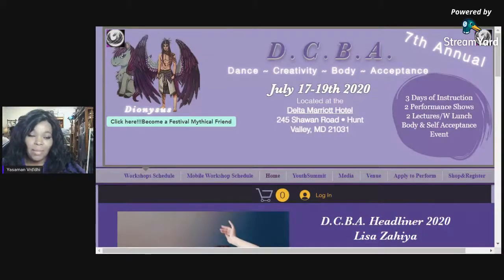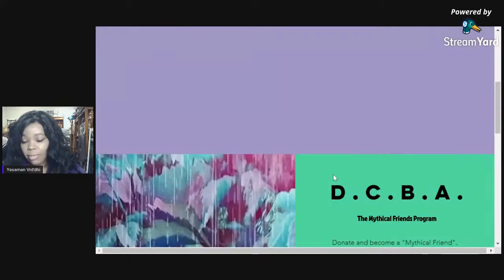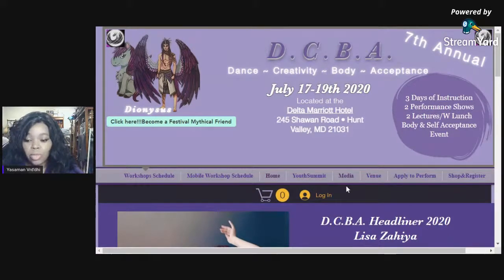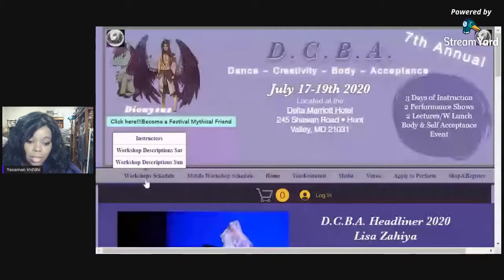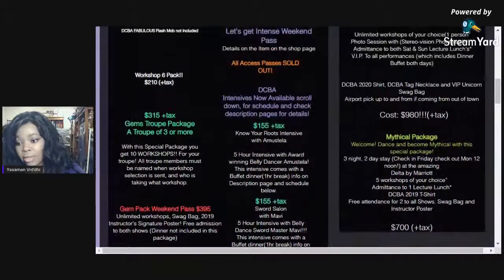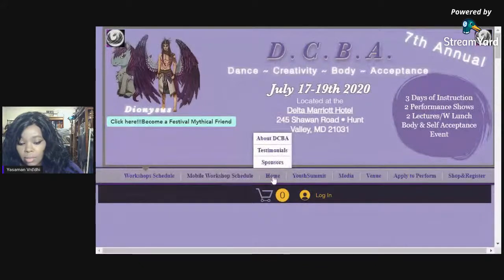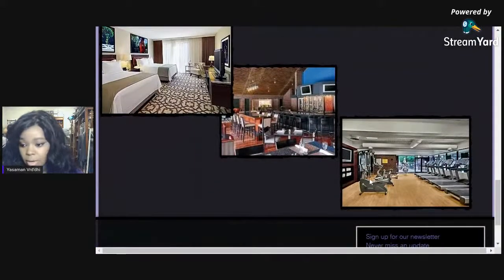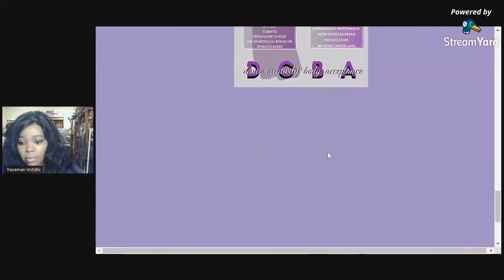How to Navigate our Website | DCBA Convention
This video will help you navigate out convention website!

Follow the link below to get to our Website!